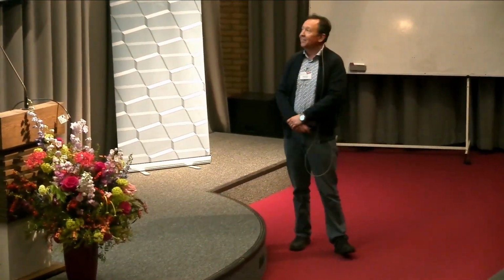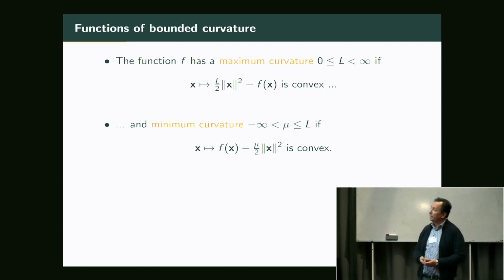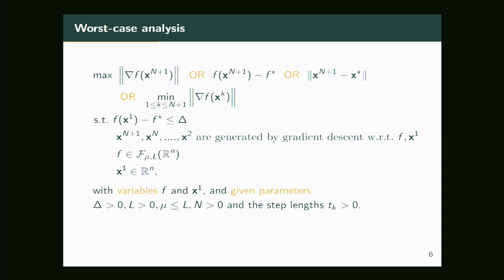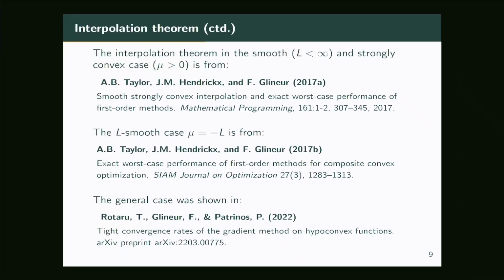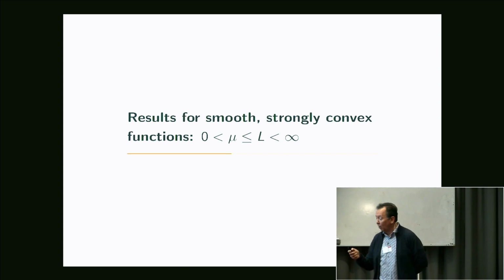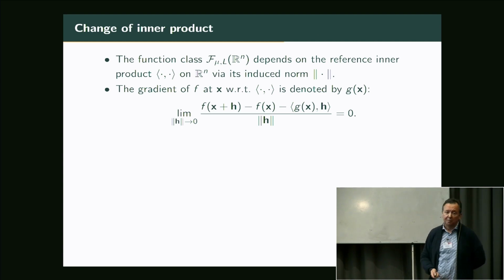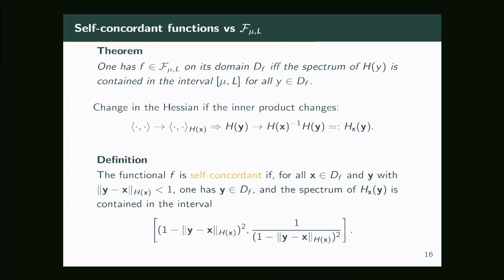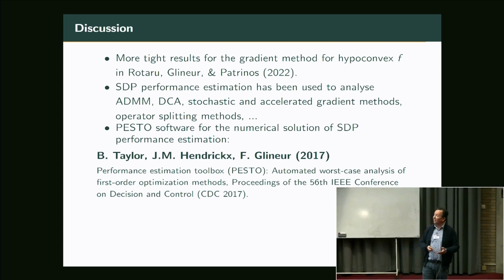CWI Lectures - Etienne de Klerk - Proving Inequalities Using Semidefinite Programming Duality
Proving inequalities using semidefinite programming duality: applications in the worst-case analysis of iterative methods

Semidefinite programming (SDP) may be seen as a generalization of linear programming, and similarly has a strong duality theory. Dual optimal solutions may be viewed as certificates of optimality, i.e. certifying nonnegativity of a given function on a given set. Since SDP problems are computationally tractable, this provides a computer-assisted approach to proving inequalities. An interesting application of this idea is in the worst-case analysis of iterative optimization methods. Surprisingly, the worst-case performance may often be certified via a dual SDP solution, e.g. for the gradient descent method of Cauchy on the class of L-smooth functions. In this talk we will present the basic ideas of this approach, and survey some recent developments.